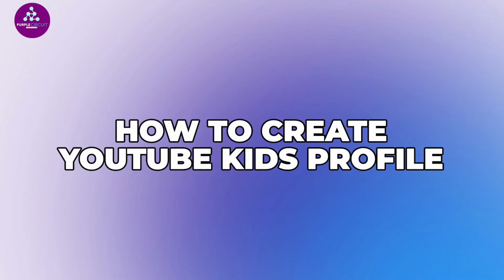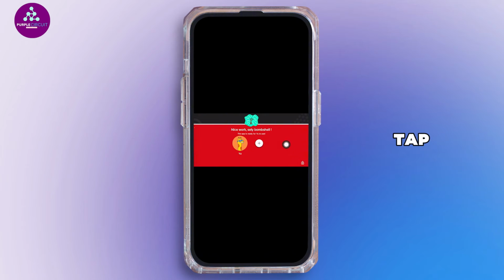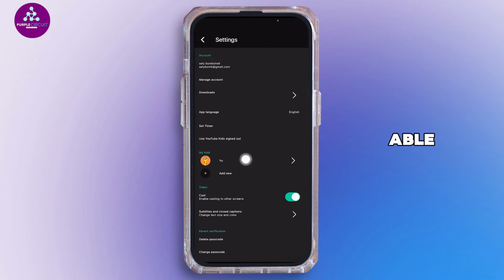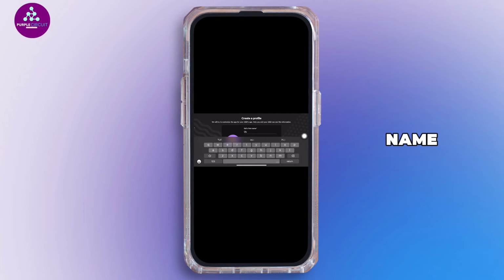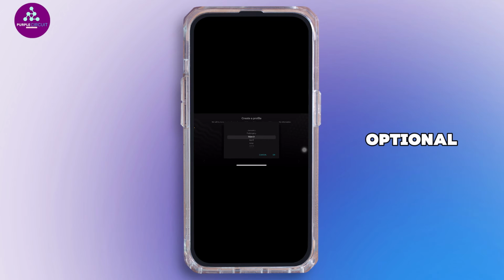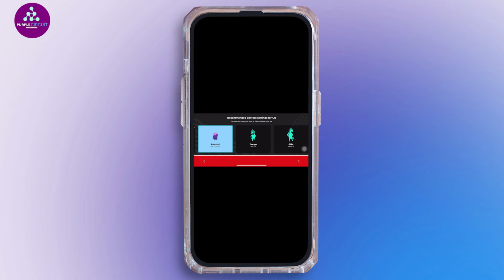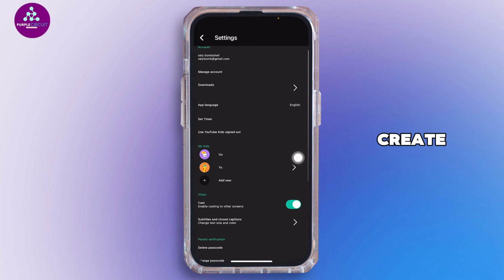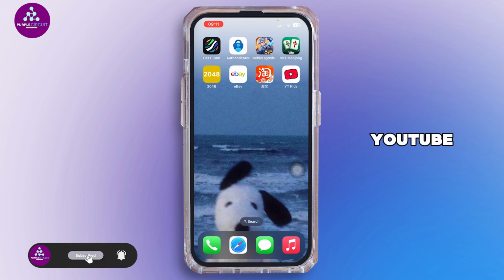How To Create YouTube Kids Profile (2025 GUIDE)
How to Create YouTube Kids Profile | Set Up YouTube Kids Profile (2025 GUIDE) 👧🍿 | Step‑by‑Step Guide

Looking to set up a safe, personalized YouTube Kids profile in 2025? This comprehensive guide walks you through every step to create and customize a YouTube Kids account, so your children can explore age‑appropriate content securely.

In this video:
0:00 – Introduction
0:10 – How To Create YouTube Kids Profile

We’ll cover why a dedicated Kids profile matters, how to download or update the YouTube Kids app, select the correct age group, and set up parental controls including screen time limits and content filters. You’ll also learn how to add multiple profiles, manage Google Family Link settings, and review watch history to ensure a safe viewing environment.

Make screen time worry‑free—follow this 2025 guide to create your YouTube Kids profile effortlessly!